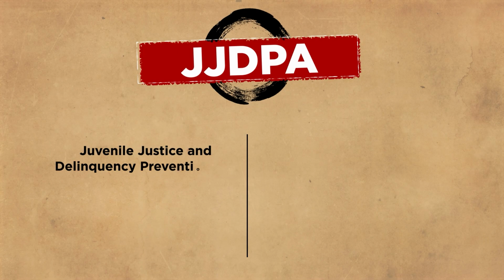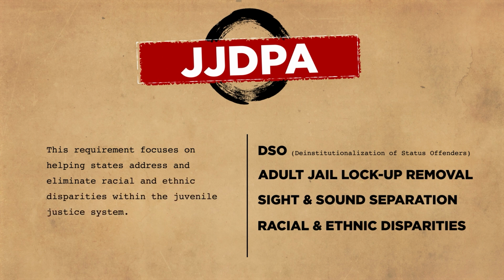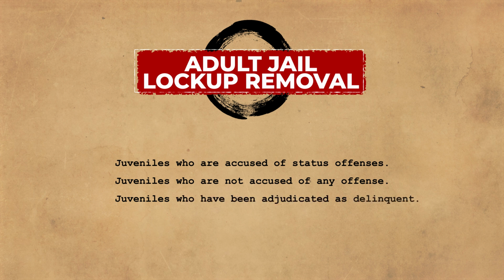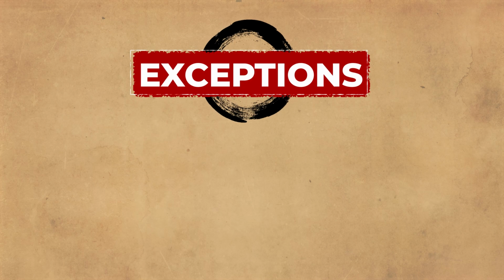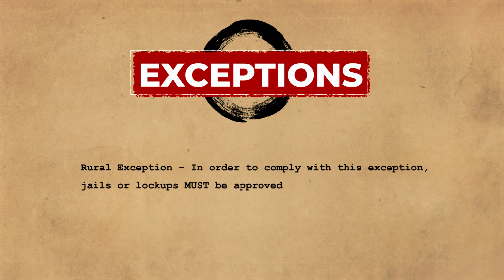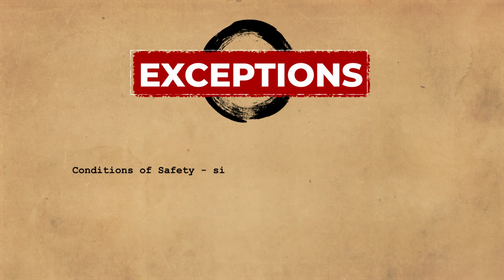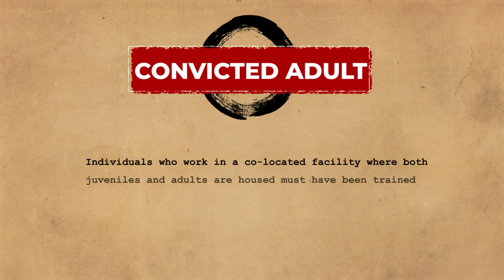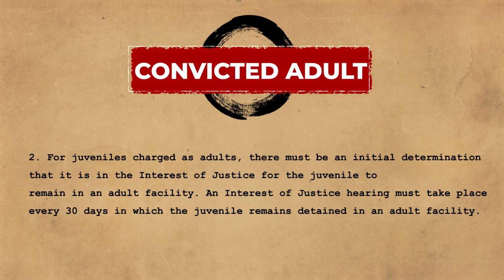Core Protection - Sight & Sound Separation and Adult Jail Lockup Removal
Chapters:
00:00 Start
00:05 Deinstitutionalization of Status Offenders (DSO)
00:25 Juvenile Justice and Delinquency Prevention Act
01:16 DSO Research
01:30 What is a Status Offense
02:37 Youth Handgun Safety Exception
02:58 Valid Court Order (VCO) Exception
04:55 How to be in compliance with the VCO